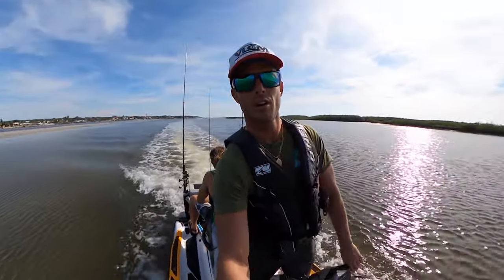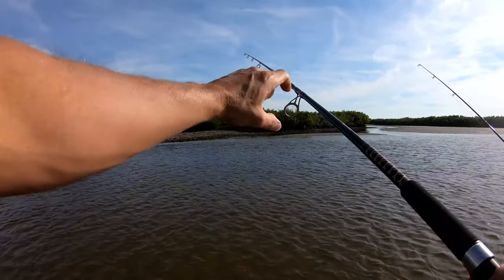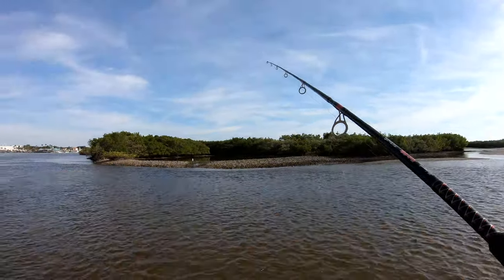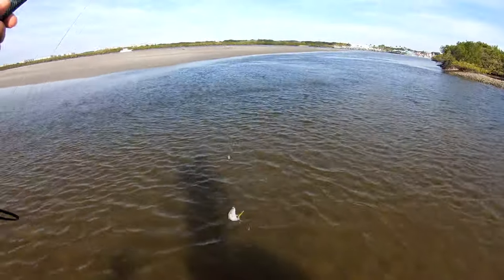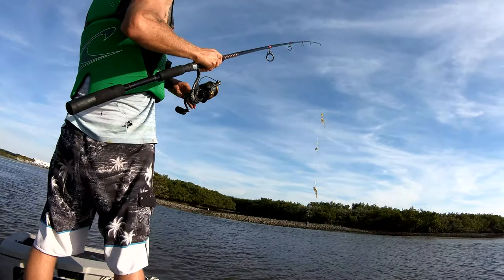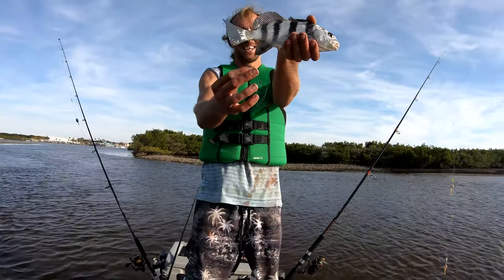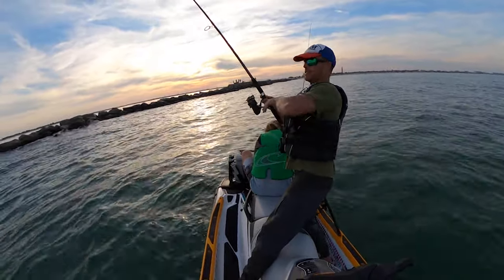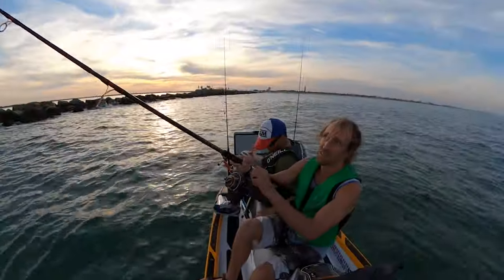SHEEPHEAD W LOGAN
Hit the backwaters, put Logan on a variety of fish! :-)